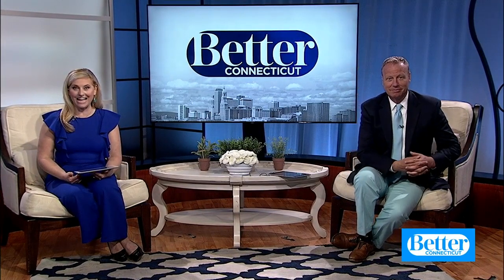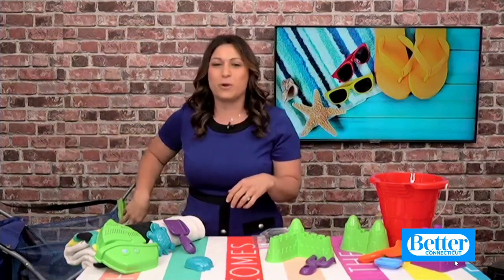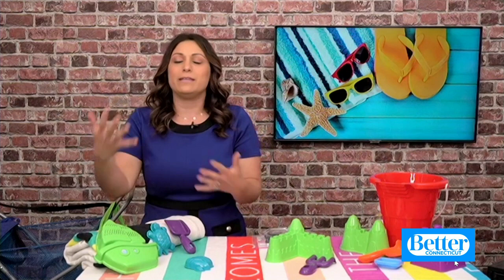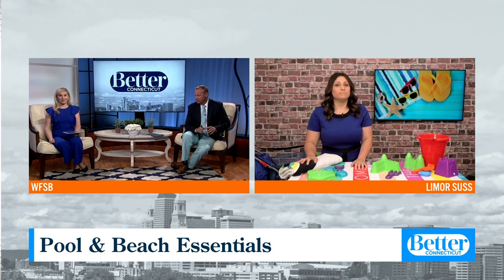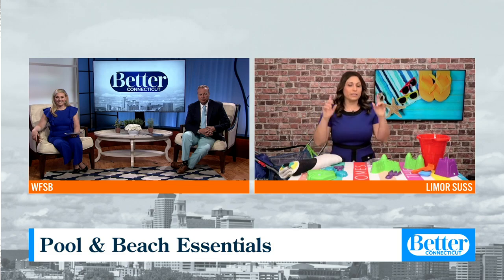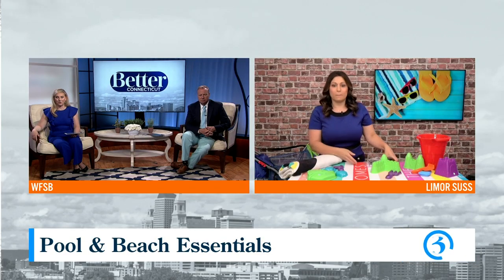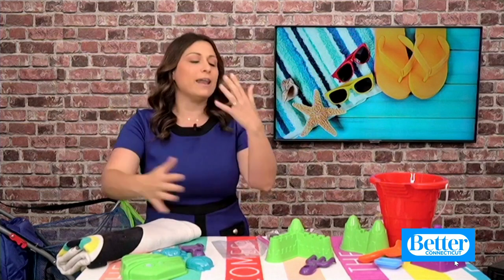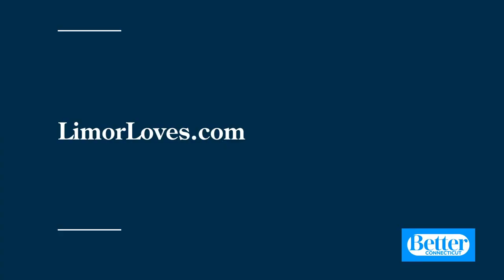Pool and Beach Must-Haves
Lifestyle expert Limor Suss is showing us pool and beach essentials you'll want to make sure are in your bag this summer!  For more life hacks and entertaining ideas visit limorloves.com.